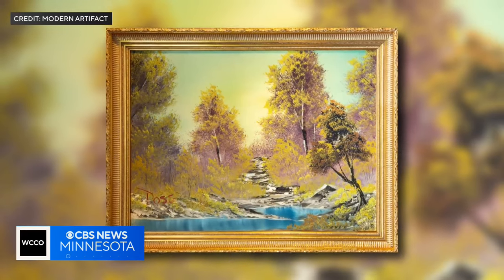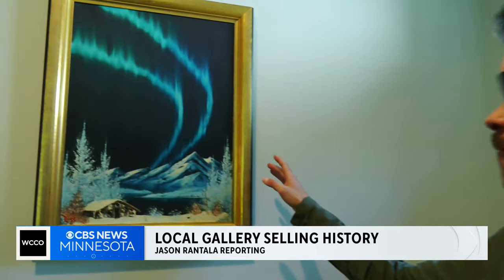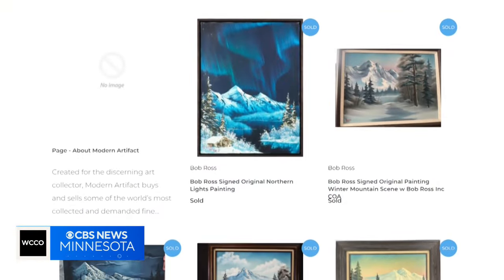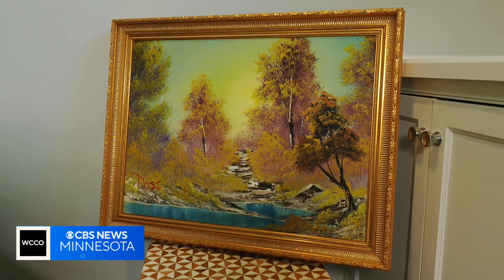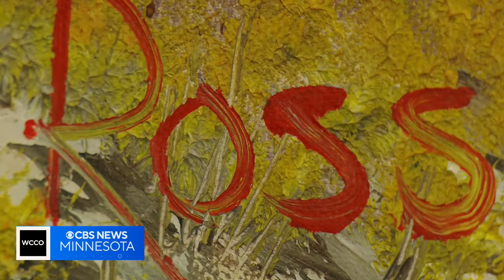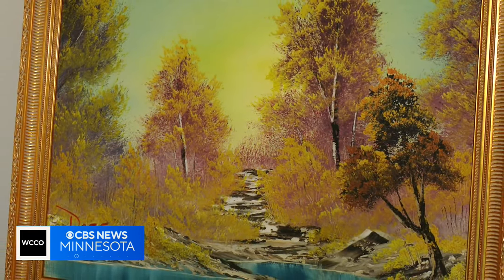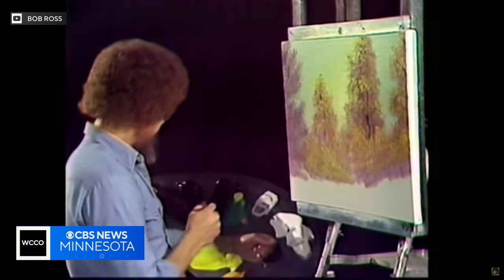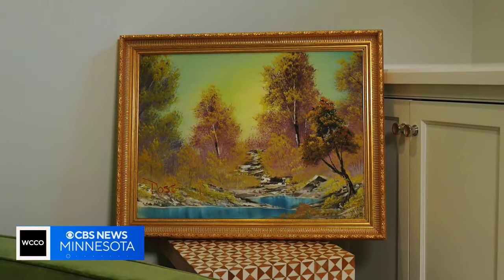Twin Cities art gallery selling first painting Bob Ross made for “The Joy of Painting”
A Twin Cities-based art gallery is selling a one-of-a-kind piece of art, painted by late artist and television host Bob Ross.